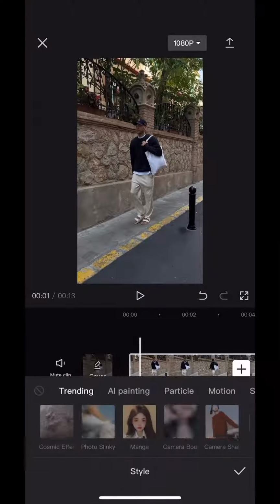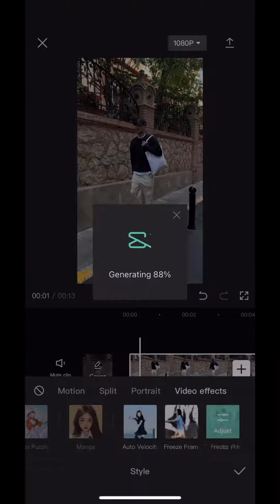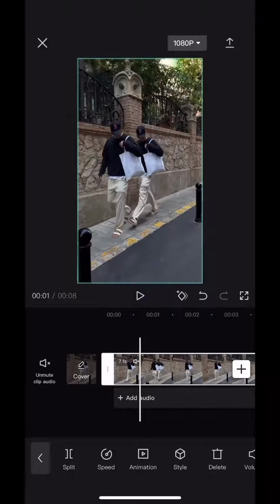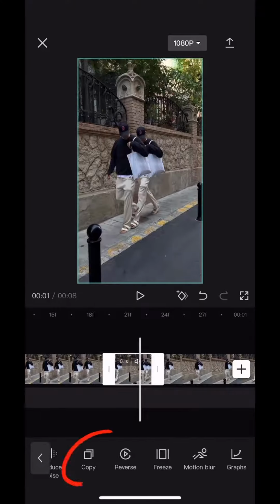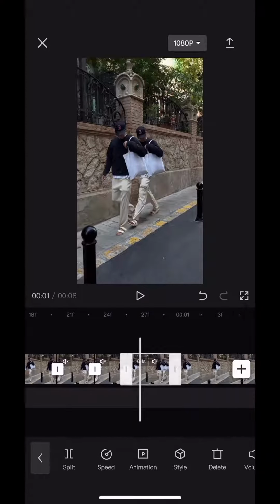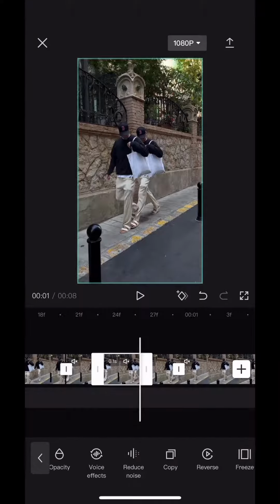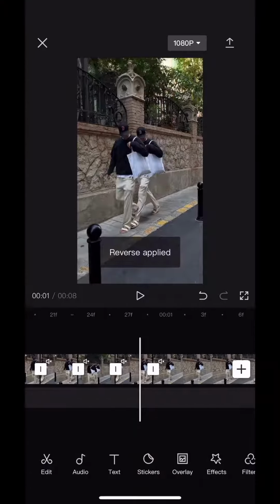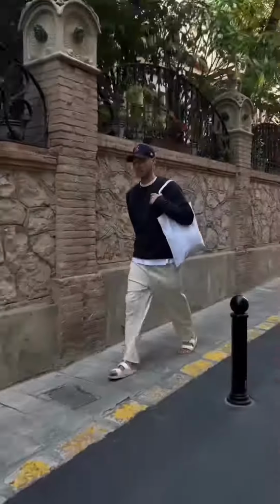reverse clone video effect for your reels with your phone 🔥🌪🎥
Here is how to do this dope reverse clone video effect for your reels with your phone 🔥🌪🎥
CapCut
vn Video Editing Tutorial
Vn video editor
Video Editing
Instagram reel editing
Youtube shorts video editing
Youtube shots editing
Reels editing
Facebook reels
Video editor software
Creative
Idea
Video Editing
Capcut tutorial
Vn tutorial
Wink
Video Editing software usage
How to edit video on capcut
CapCut Video template
Videos editing